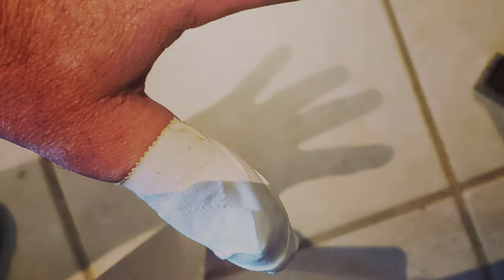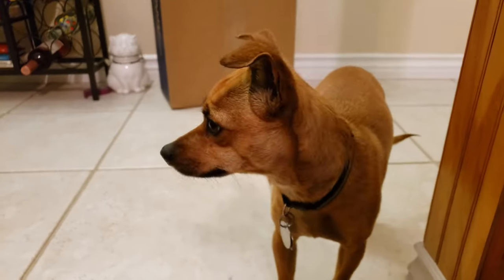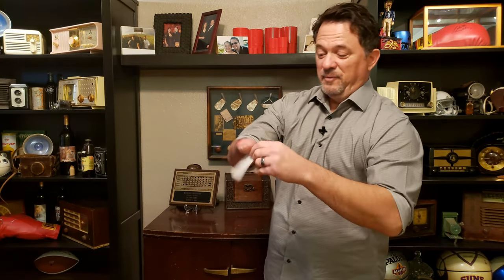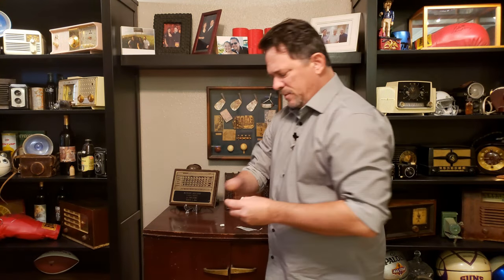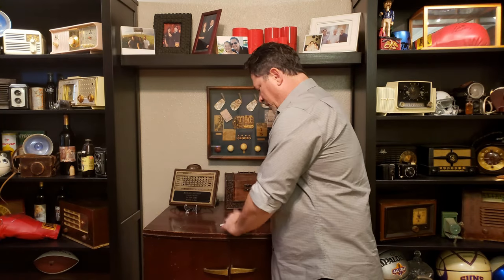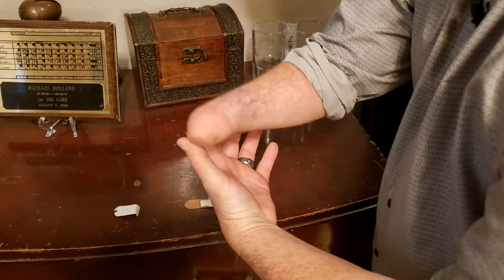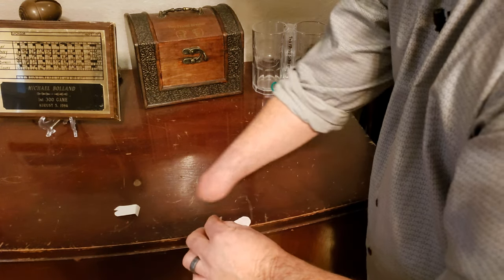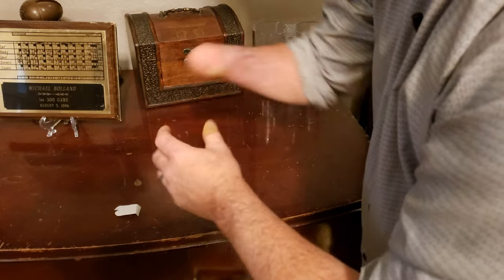Putting on a band-aid with one hand.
How do one handed people put on their own band-aids?  Watch Mike Bolland show you.